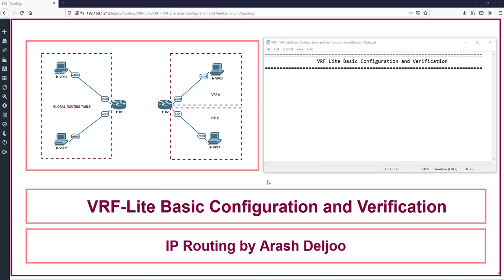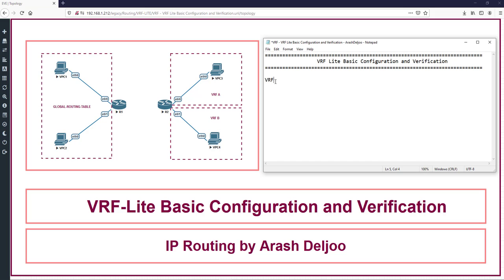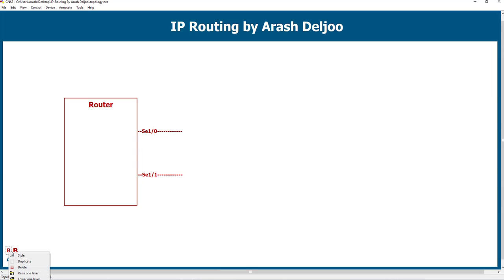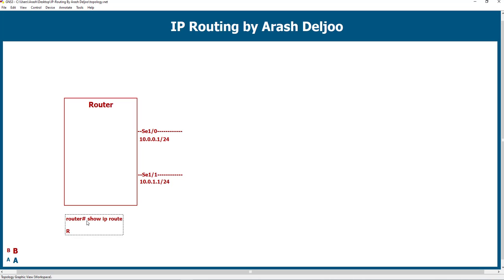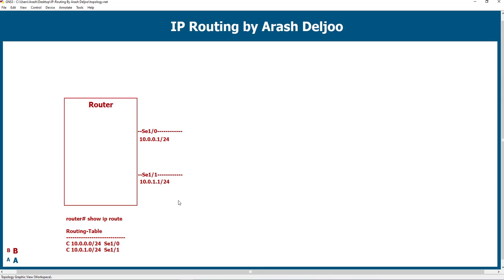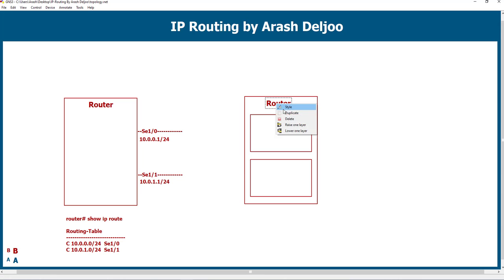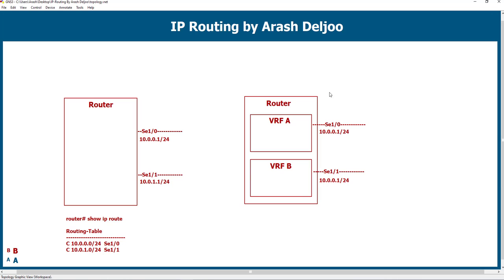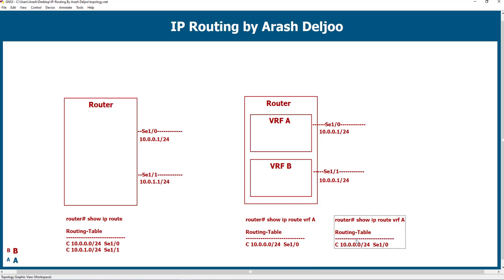1 VRF - VRF Lite Basic Configuration and Verification by ArashDeljoo - P1/4